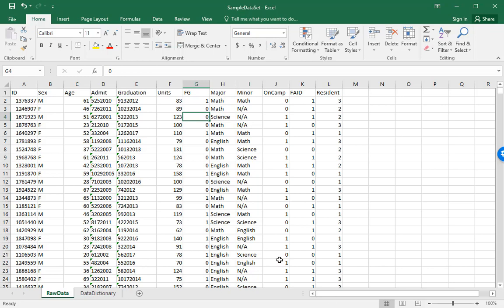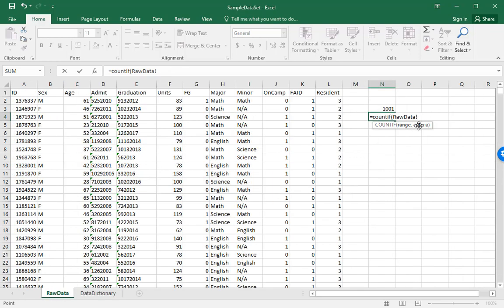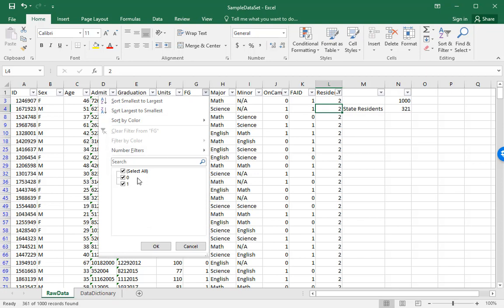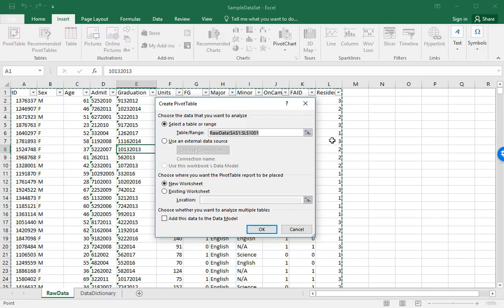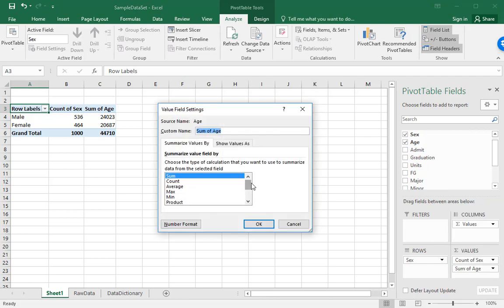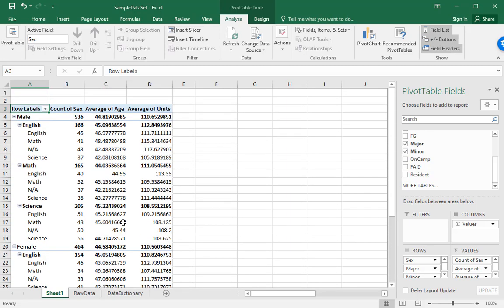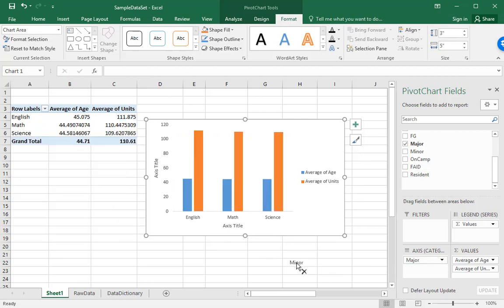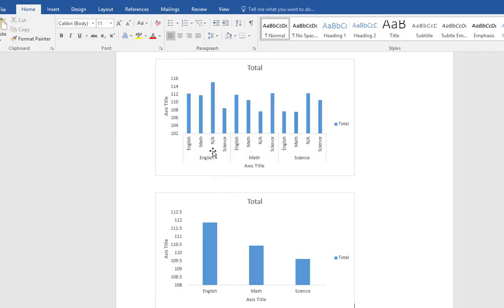3- Exceling With Pivot Tables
Section Select

Counting information 0:50
Using filters to find data faster 3:18
Pivot tables 7:26
Pivot charts 14:20